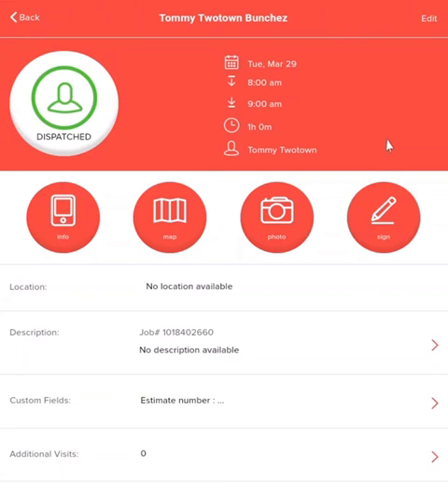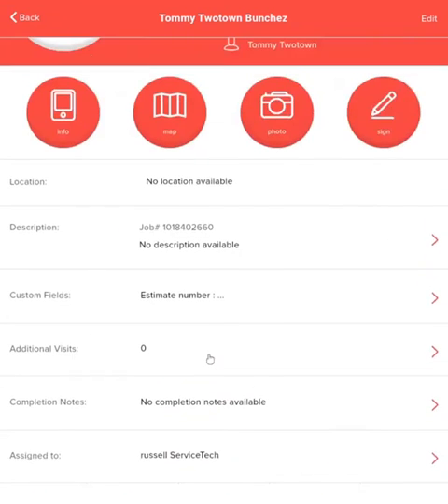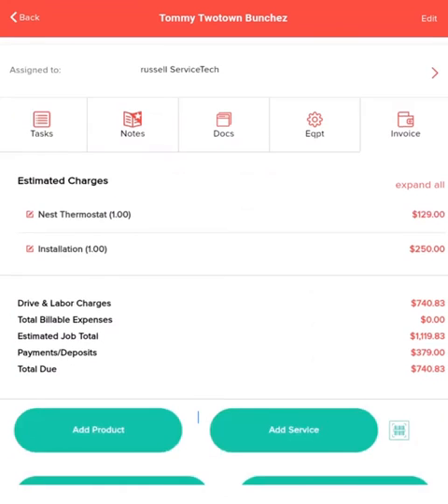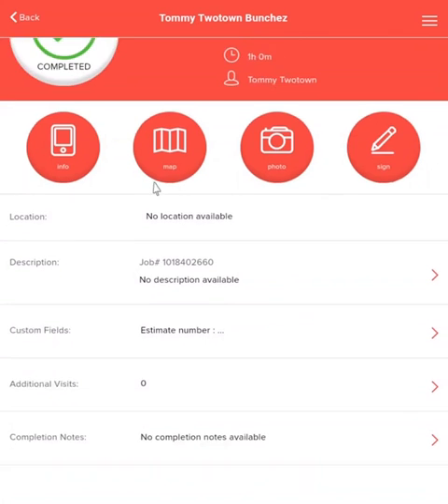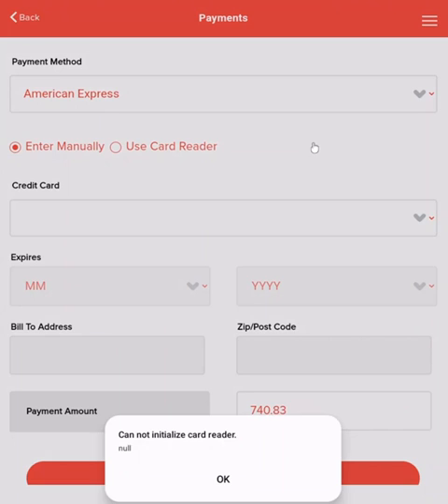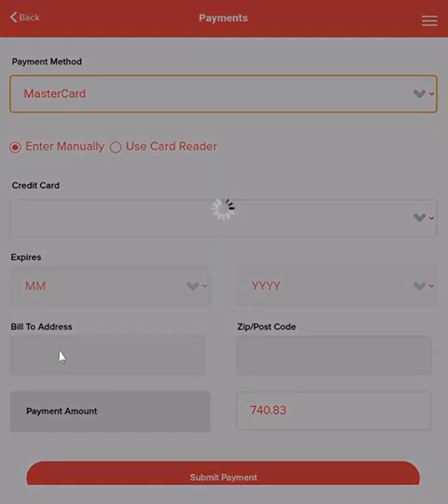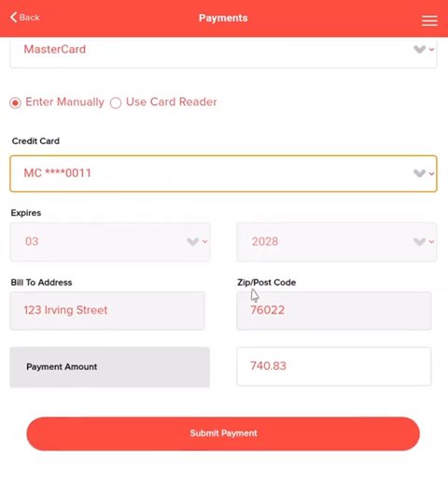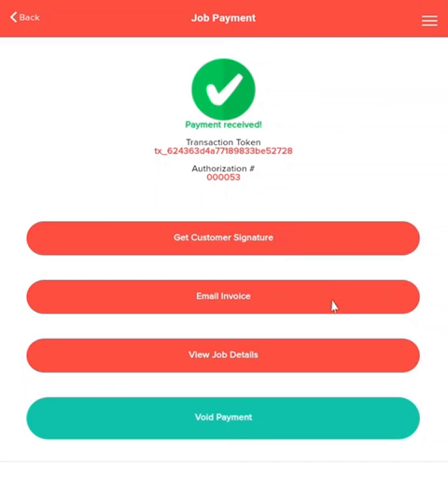How to Receive Invoice Payments in the Field Worker Application